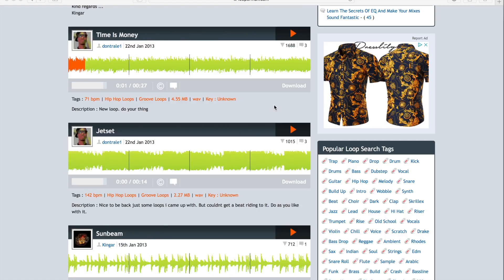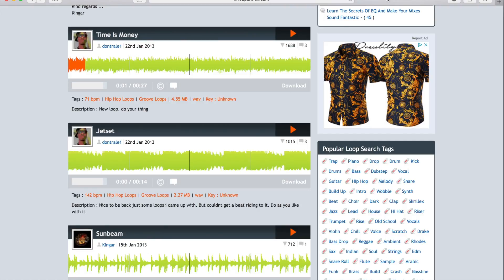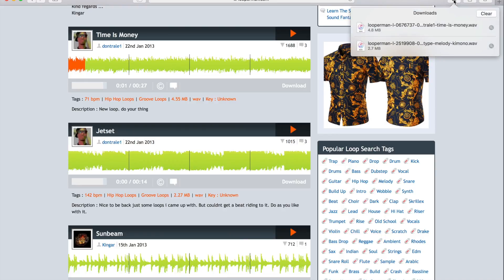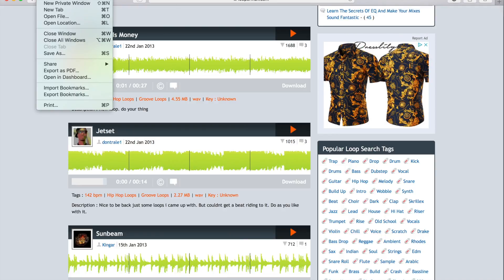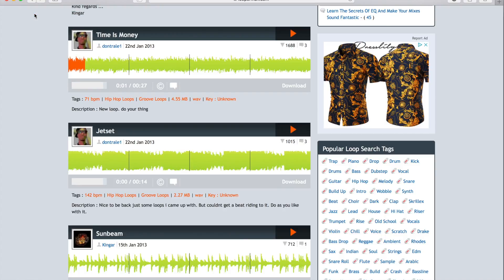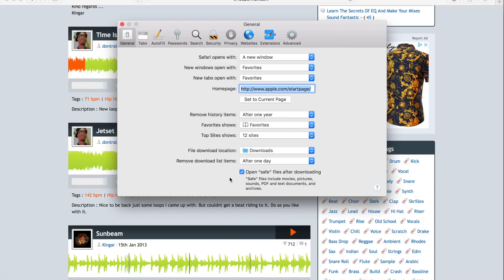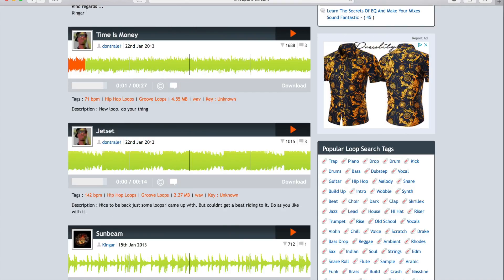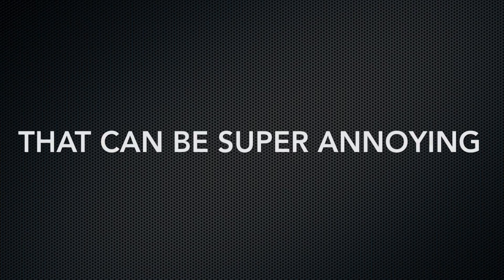How to Stop Files From Automatically Opening After Download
How to keep audio from playing automatically in iTunes when downloaded from Safari, and also keep other files from automatically opening.